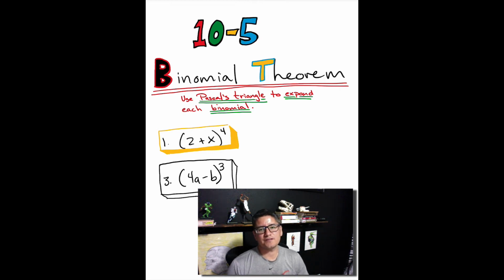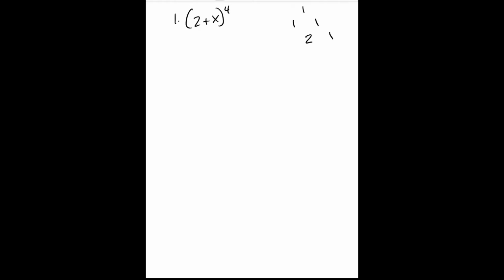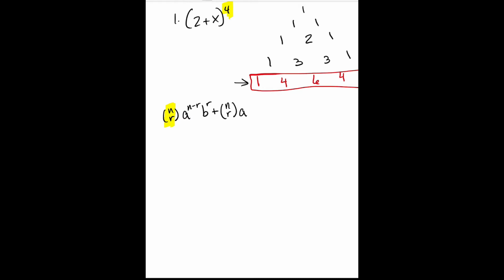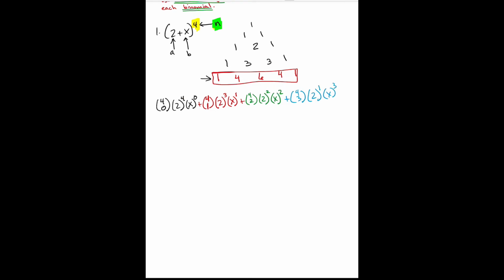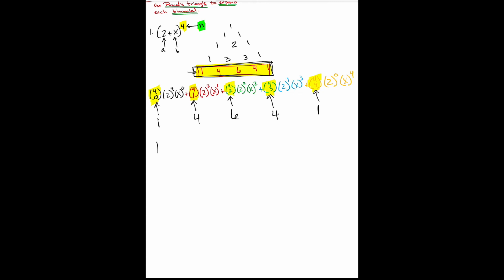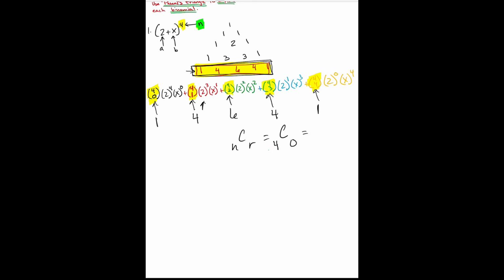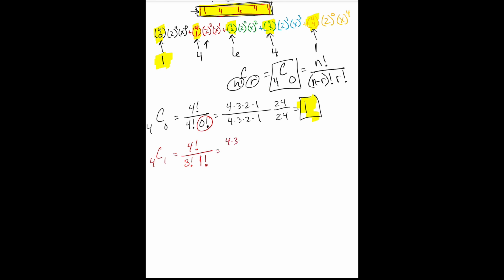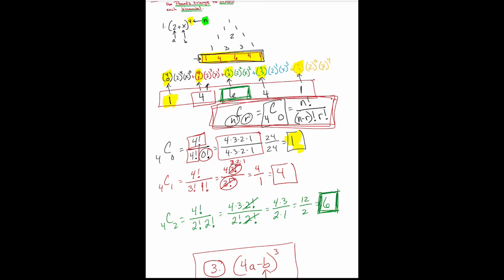10-5 Binomial Theorem Pascals Triangle problem 1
(2+ x)^4